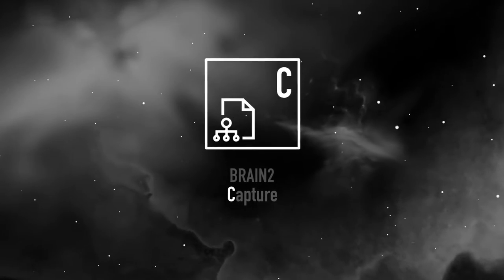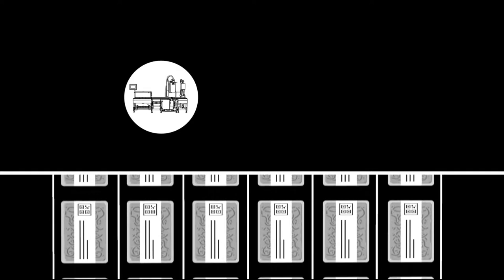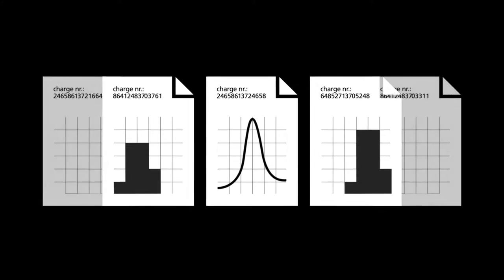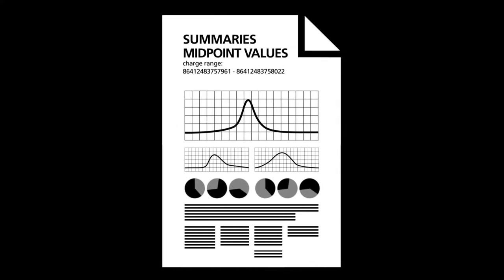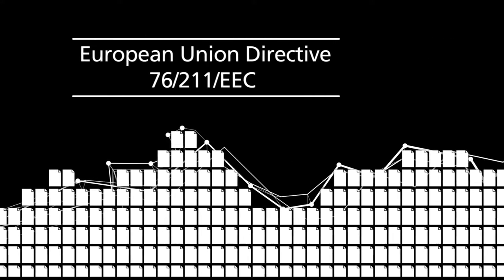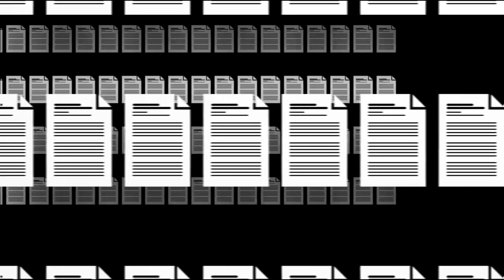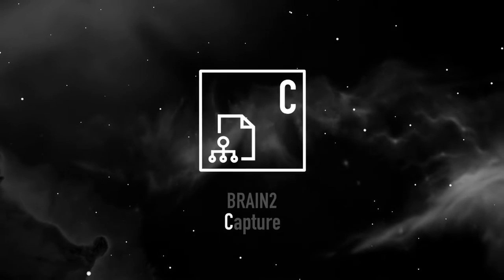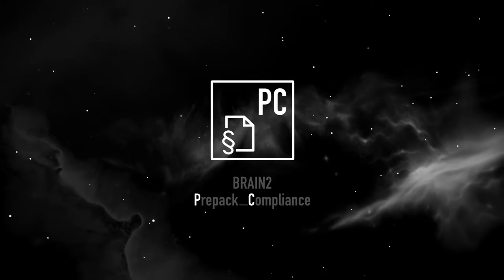Complete Transparency in your food production line with BRAIN2 Capture and BRAIN2 Prepack_Compliance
Complete Transparency in your food production line with our BRAIN2 Industrial software.
BRAIN2 Capture - with this software you record and evaluate process data in a quick, easy and efficient manner.
In Addition to BRAIN2 Capture, BRAIN2 Prepack_Compliance records, evaluates and archives from statistics data sets.